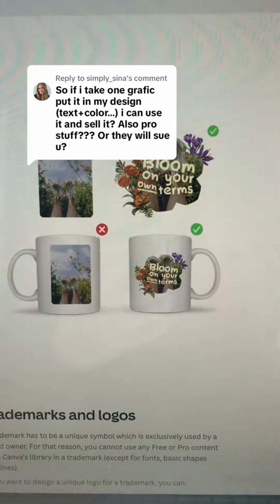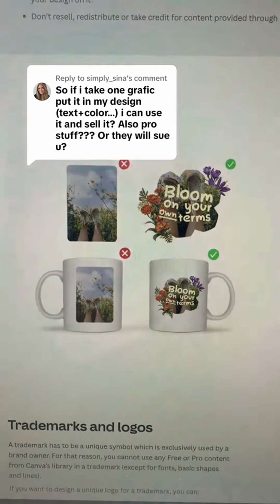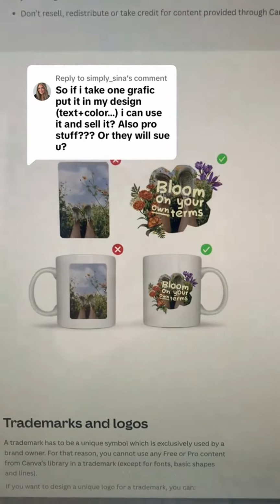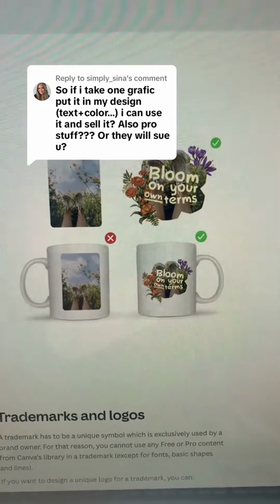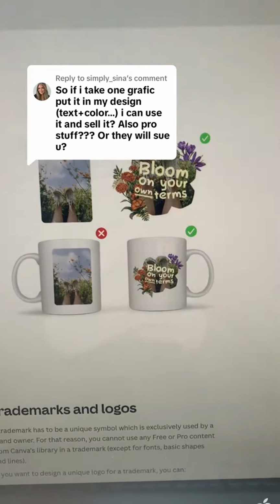if you’re using a Canva element in a design you can’t sell it standalone!